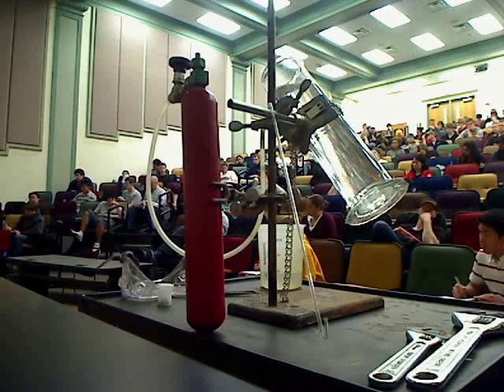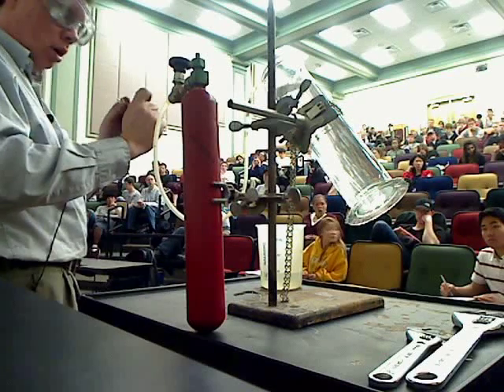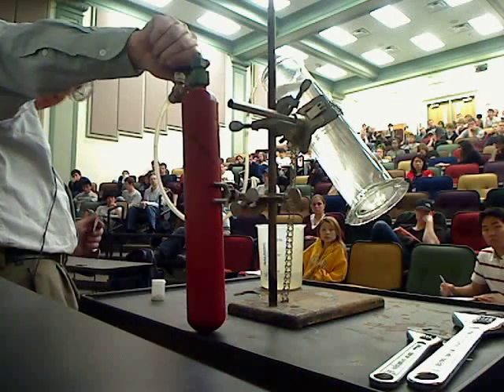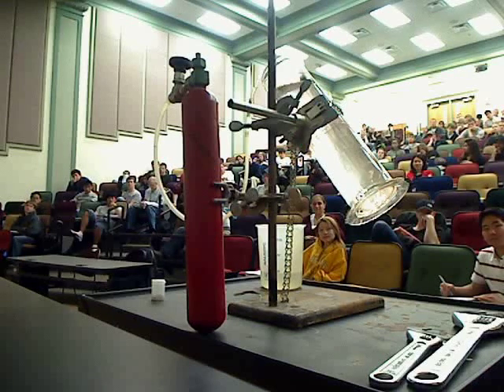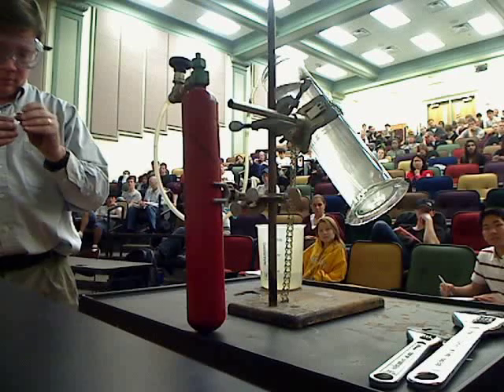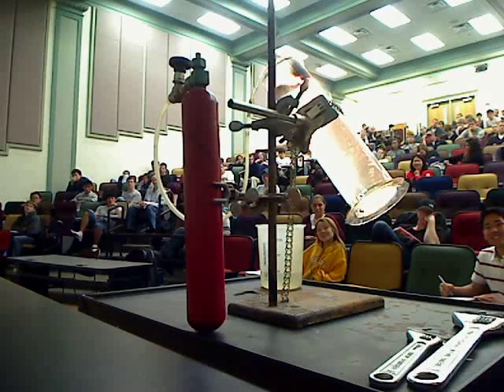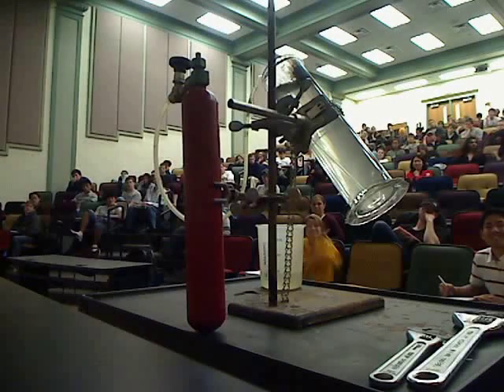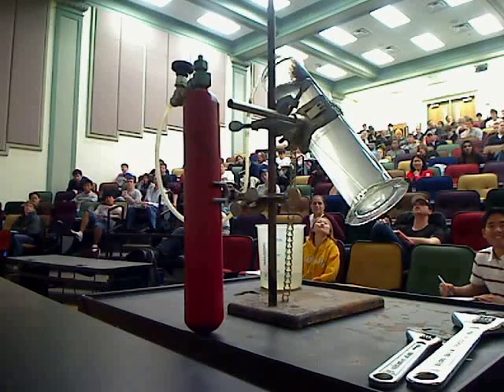Underwater fire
Chlorine and acetylene gases react underwater, making bubbles of fire.